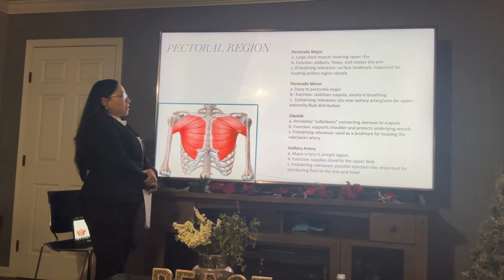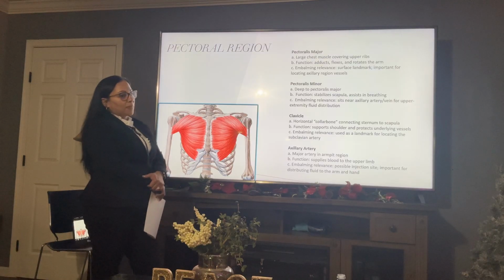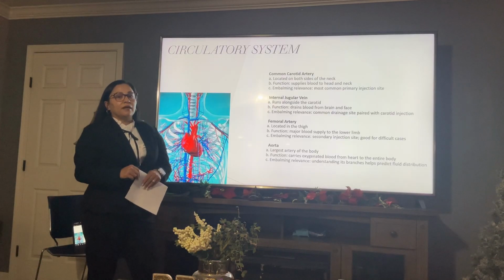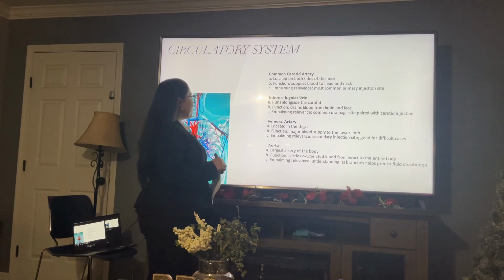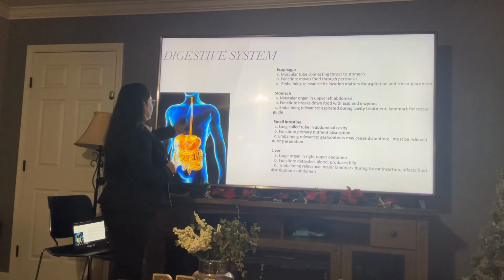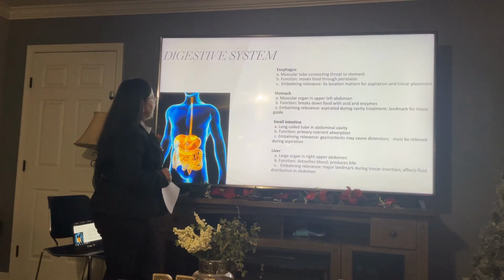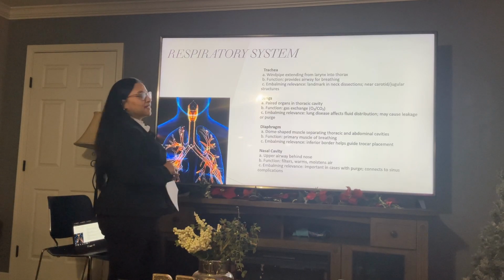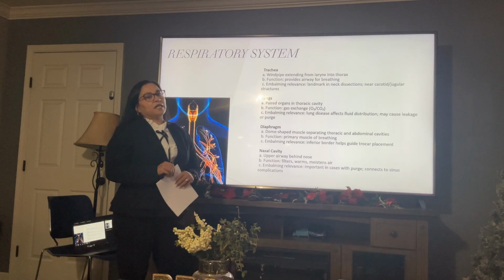Human Anatomy EXLD￼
Anatomy video practical examination ￼